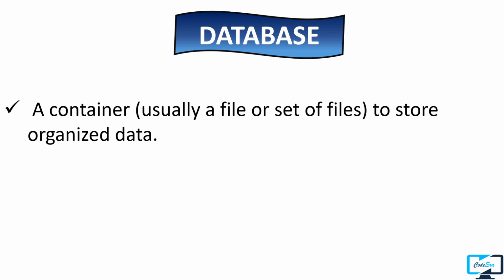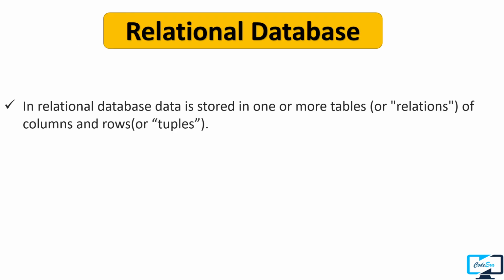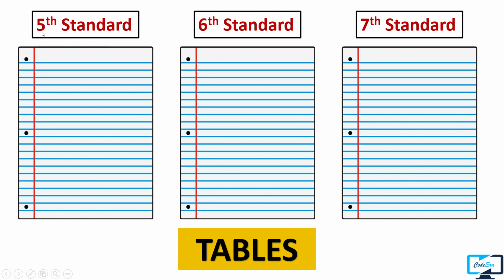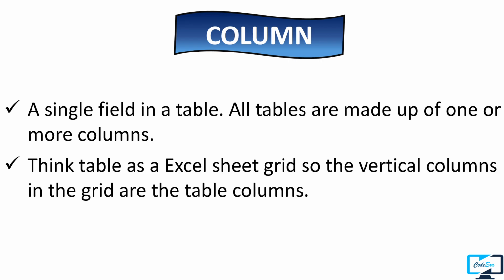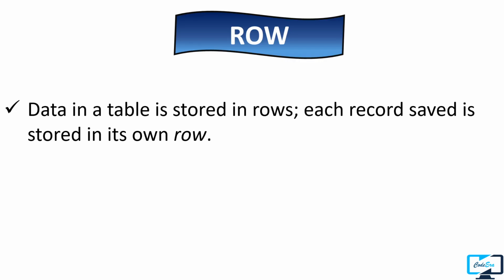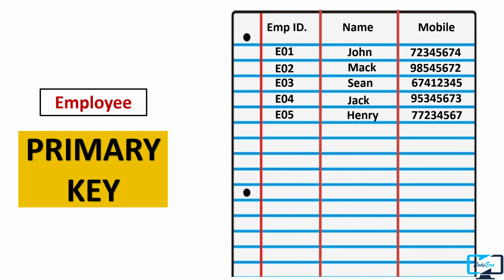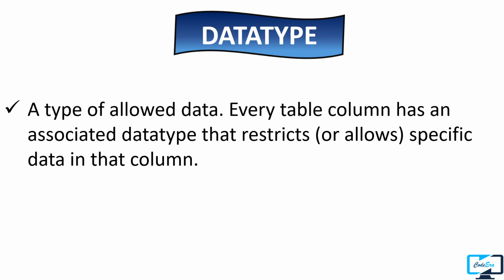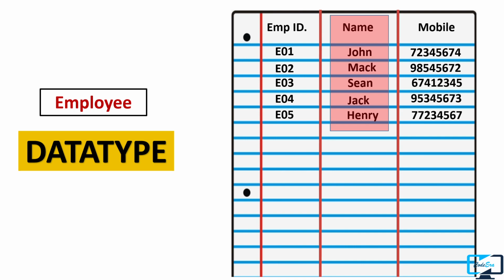2- Important Database Terms| Fundamentals of Database | Tuple | Relations | Primary Key | Columns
In this video, we will understand 6 Important terms of Database.
Database - 00:30
Table - 01:06
Column - 02:25
Row - 03:07
Primary Key - 03:41
Datatype - 04:30

📌1- What is Data, Database, DBMS and Types of Database